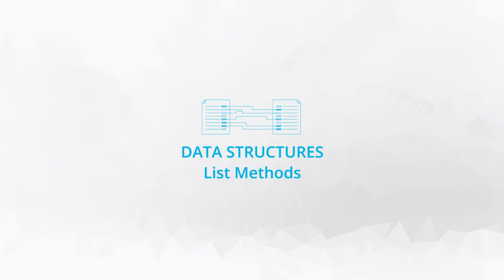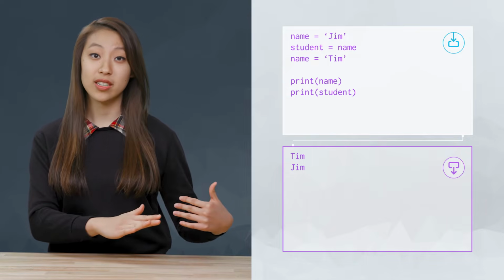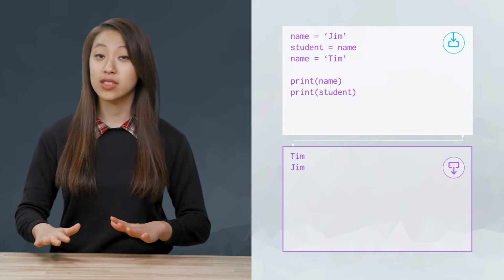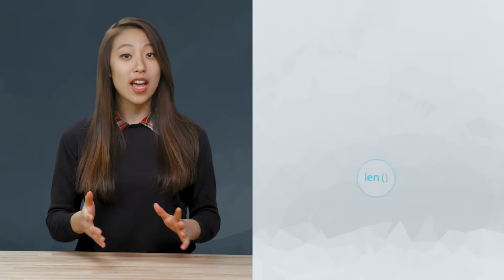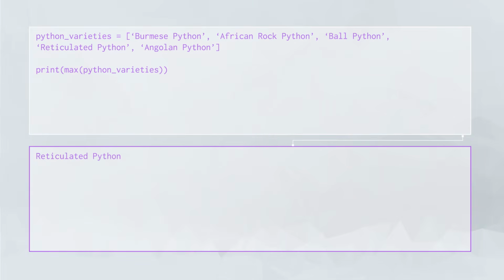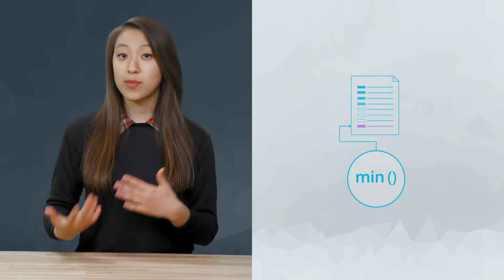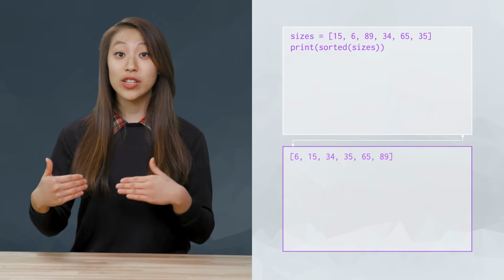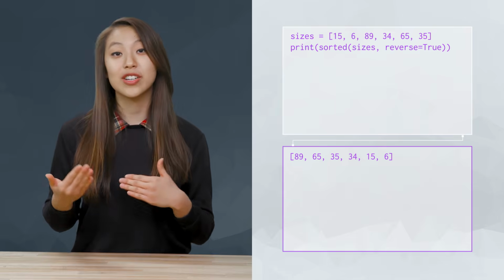L2 18a 목록 메서드 V2